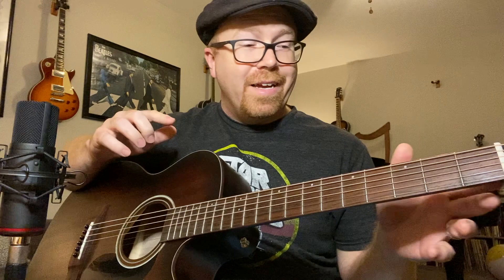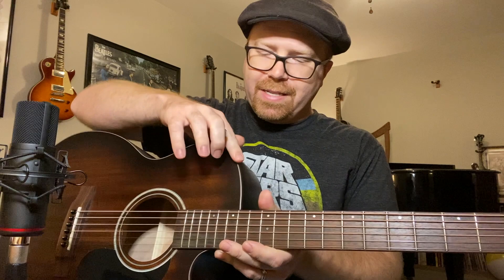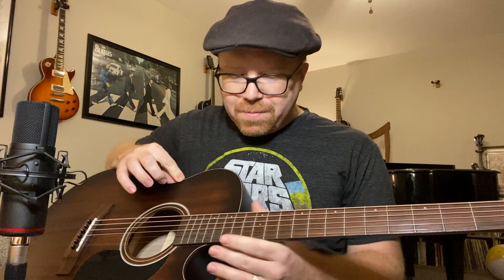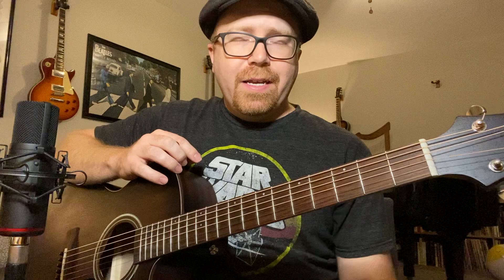Mitchell T333CE-BST Review | Best Acoustic Under $300?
PLAY IT FORWARD - Someone gave me a guitar when I was 15, and it changed my life.
So I want to pay it forward.  Support me on Patreon to help me on my mission to put free guitars in the hands of youngsters, new adult students, or just generally people I meet who could use a guitar.  Every little bit helps!
I haven't played every guitar under $300, but this is by far the best one I've played.  You can get the action low like an electric, and the look and feel are perfect.  It's a great guitar if you're just starting out or looking for a cheap backup for gigging.

(Opinion Alert - Be it known: I love Taylor guitars, but I think they're popularity makes them a little more expensive than they're actually worth...but to each his own!)